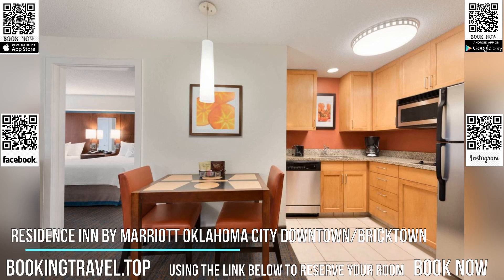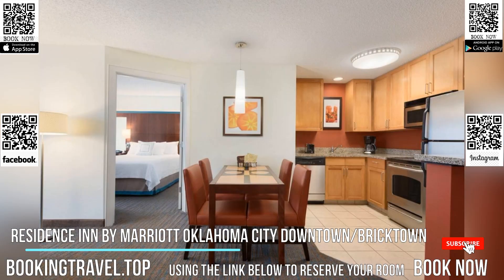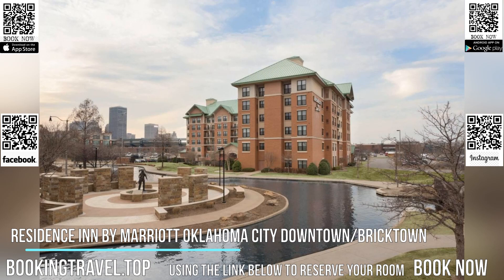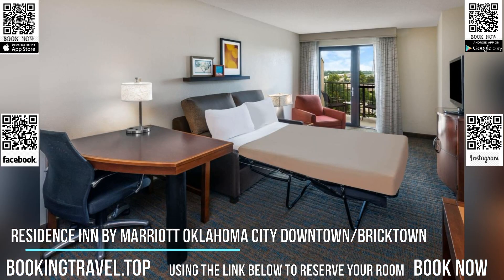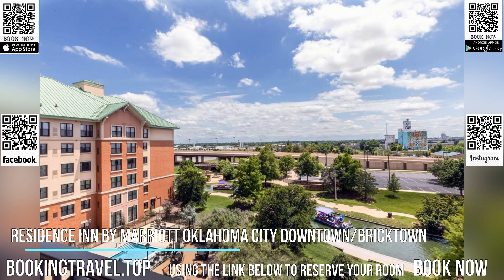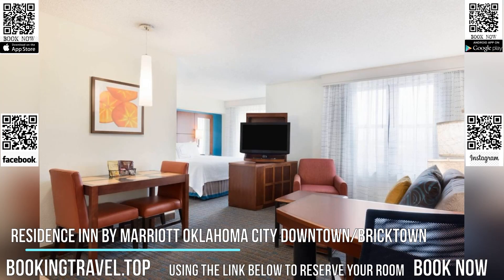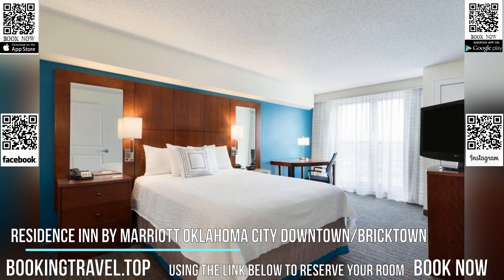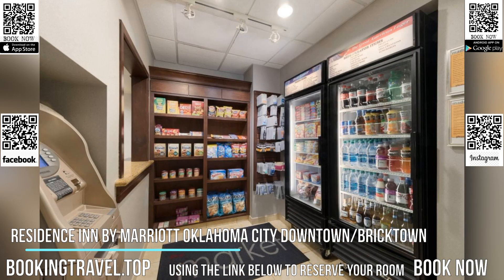Residence Inn by Marriott Oklahoma City Downtown Bricktown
Book now

This hotel located in downtown Oklahoma City, a 5-minute walk from Bricktown Canal. It has an outdoor pool, and offers spacious suites with free Wi-Fi and fully-equipped kitchens.
Suites at the Residence Inn Oklahoma City Downtown/Bricktown have a seating and a flat-screen TV with cable channels. The kitchens include a refrigerator, microwave and dishwasher.

At the on-site restaurant Sonic guests can enjoy American cuisine. Coffee and a daily newspaper are offered in the lobby. A local restaurant dinner delivery service is also available.

Frontier City is situated 17.7 km from the Residence Inn Oklahoma City Downtown/Bricktown. Nearby leisure activities include bowling, kayaking and miniature golf.